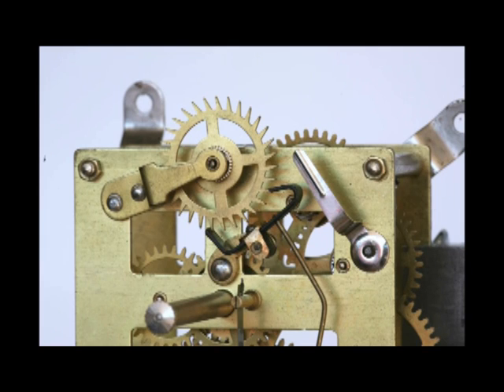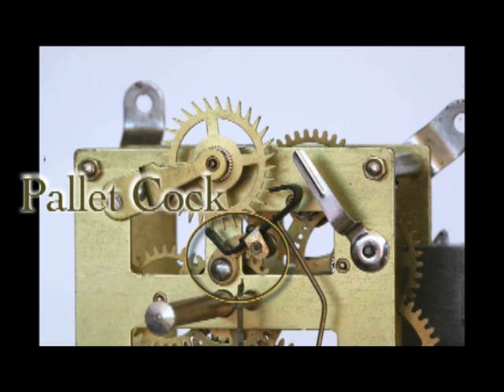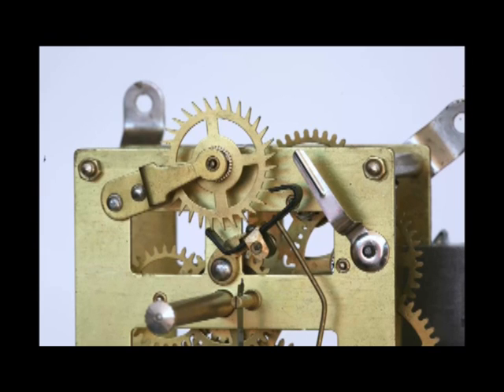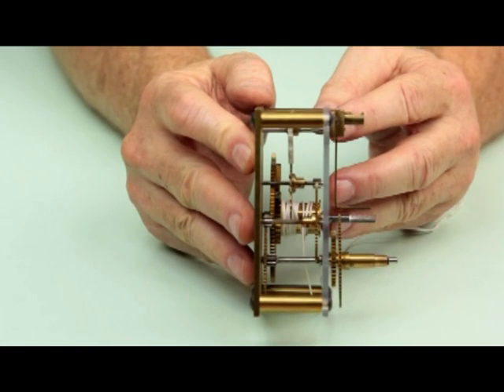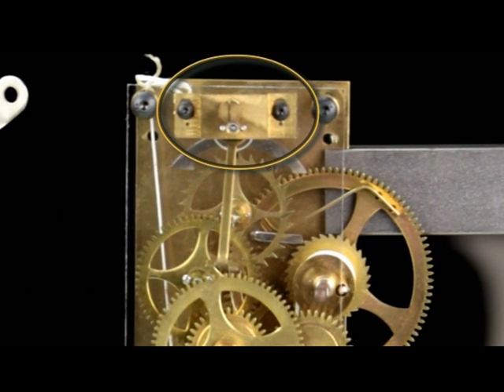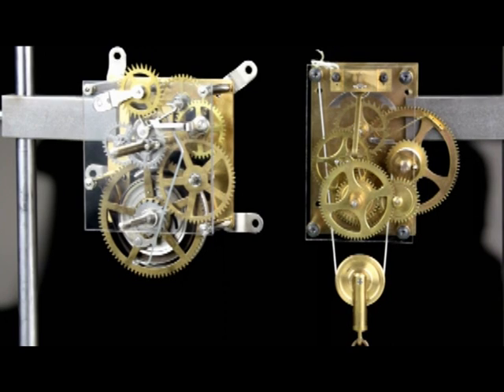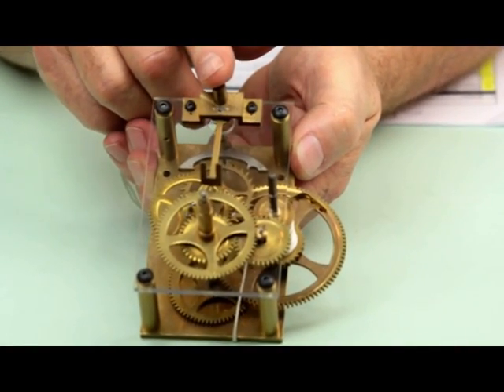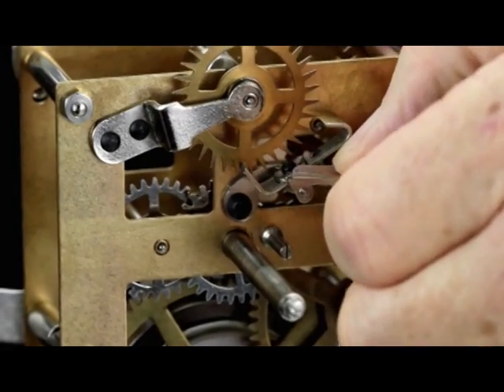Chapter 4 - The Escapement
An Introduction to Antique Clocks: The Escapement